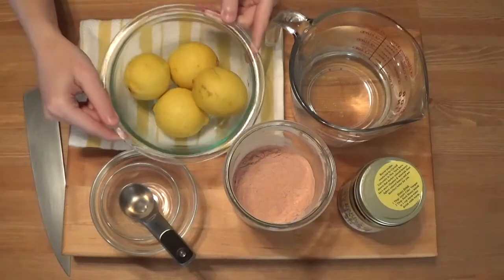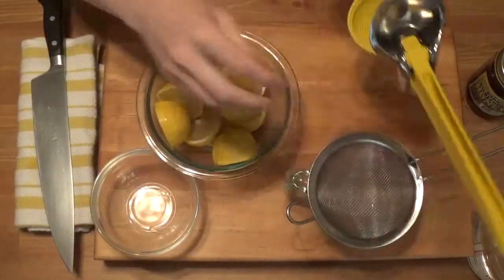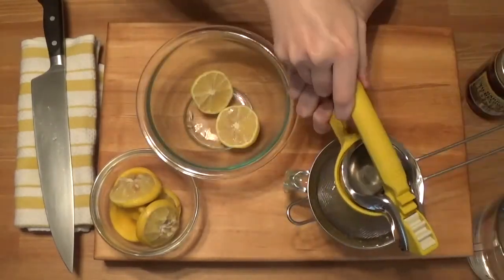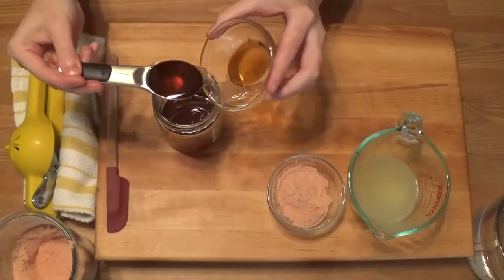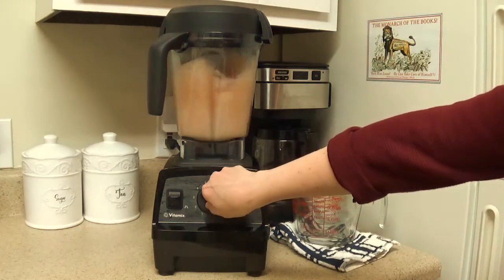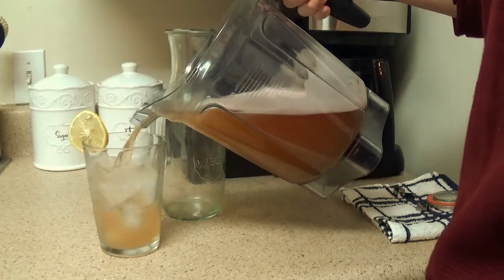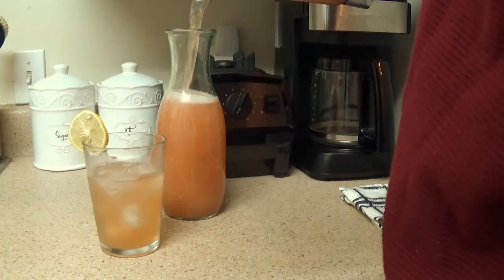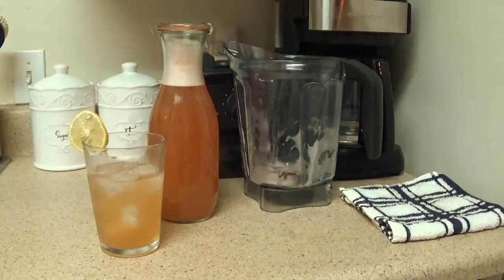Camu Camu Lemonade – VITAMIN C EXPLOSION – No Preservatives, Chemical Sweeteners, or Stevia!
My Camu Camu Powder:
1 lb Paradise Powder Camu Camu
1/2 lb Paradise Powder Camu Camu

Recipe:
1/2 Cup Fresh Lemon Juice
3-4 Tbsp. Raw Honey (Or Raw Agave Nectar)
2 Tbsp. Camu Camu Powder
4 Cups/1 Quart Cold Water

Blend everything and serve or store. You will need to shake before serving if you store it. Camu camu powder has more than 10 times the RDI for vitamin C. The nutrition statement on the Paradise camu says 5g (a little over a teaspoon) is 1180% (over 10x!) of the RDI. It really is a superfood vitamin C explosion, combined with both the lemon juice and raw honey!

Equipment Used in this video:
Chef'n Lemon Juice Press
OXO Magnetic Measuring Spoons
John Boos Block (18 in x 12 in x 2.25 in)
Vitamix Explorian Blender (Renewed)
Weck Juice Jar
Pyrex Liquid Measuring Cup